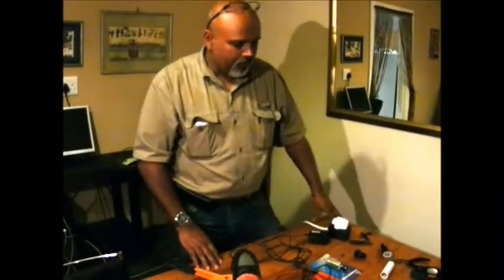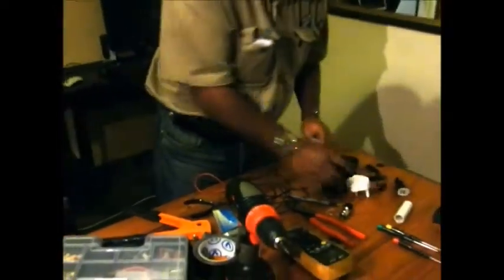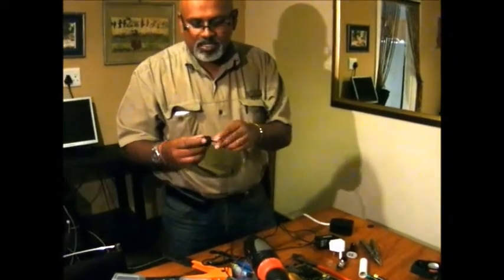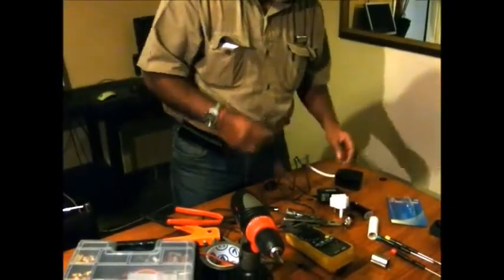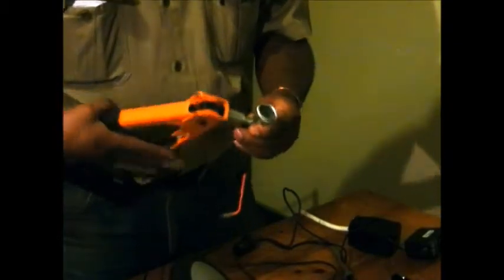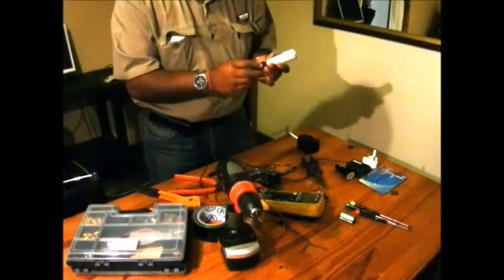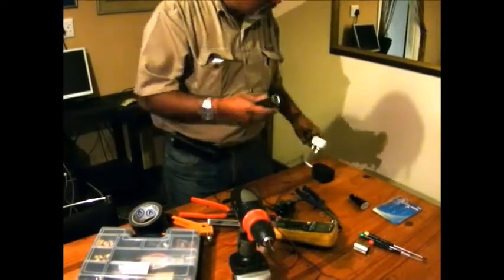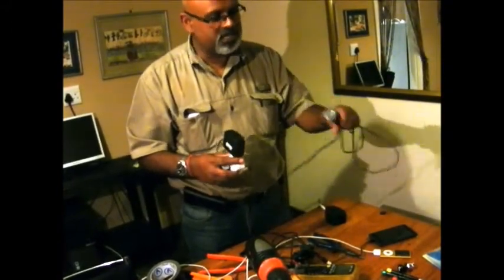how to convert a 12 volt dc car cigarette lighter socket to 220/110 volt ac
for   multipurpose use  by ayasamy  fix